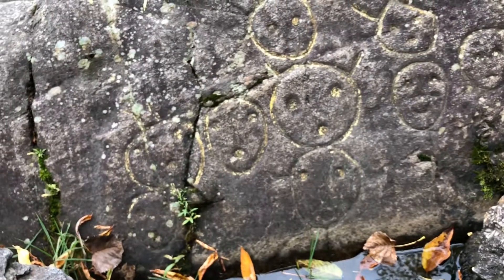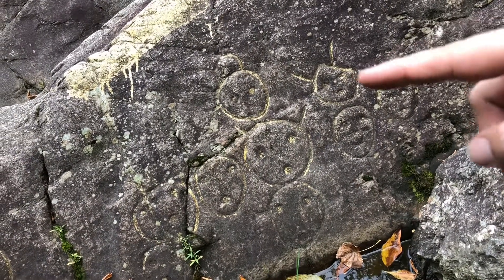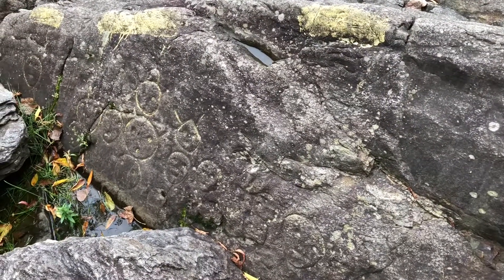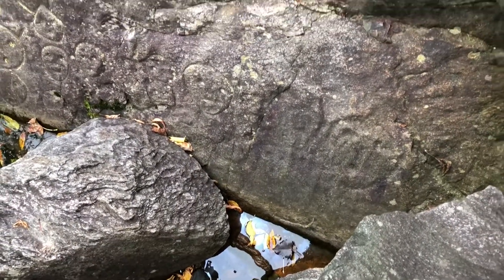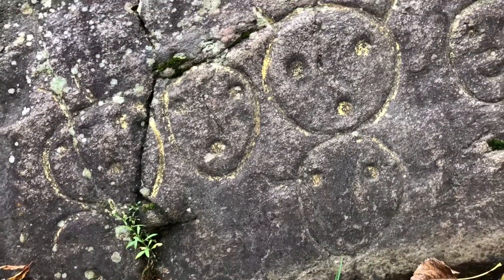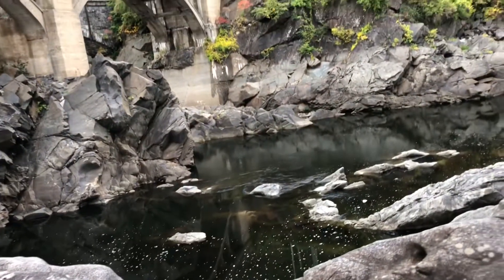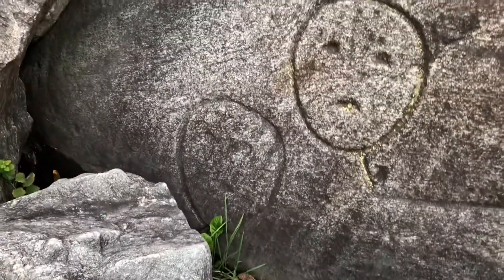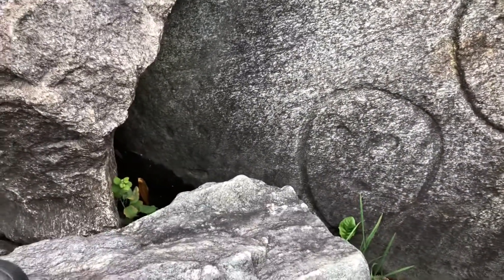Bellows Falls Petroglyphs